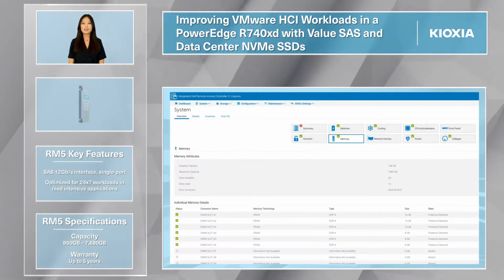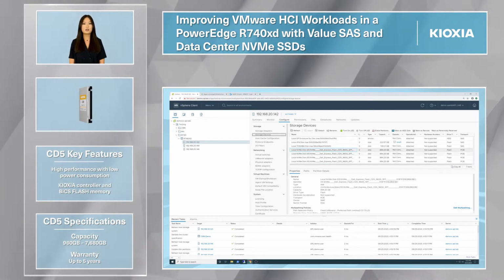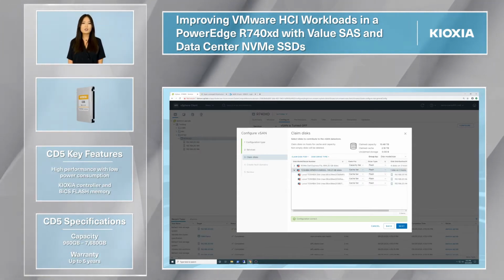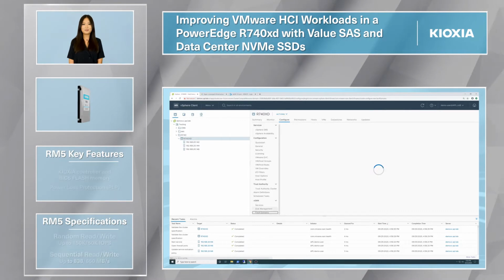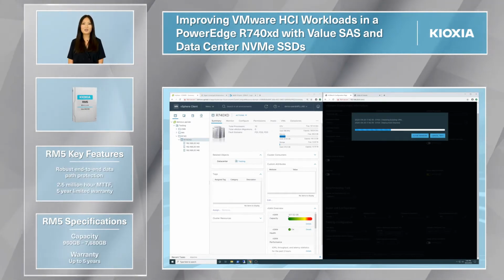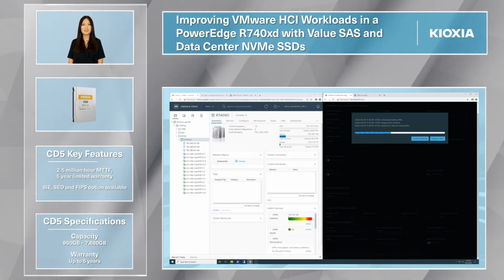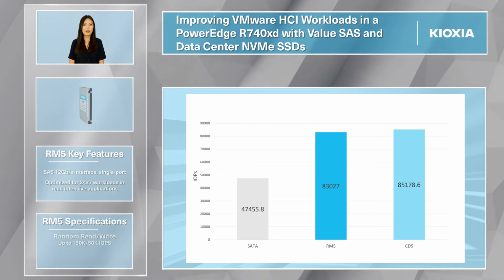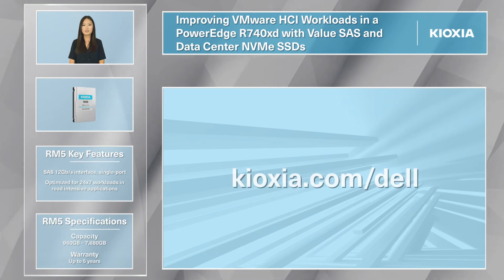KIOXIA NVMe and SAS Solutions | Accelerating Virtualized Workloads on Dell PowerEdge Servers